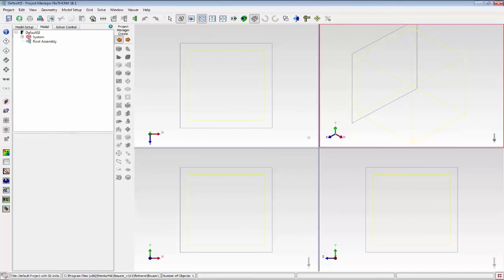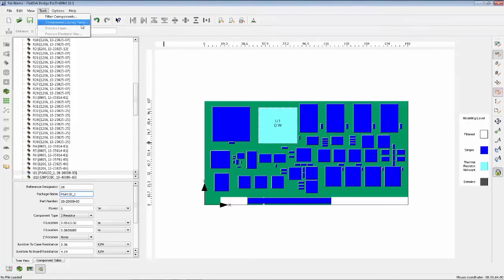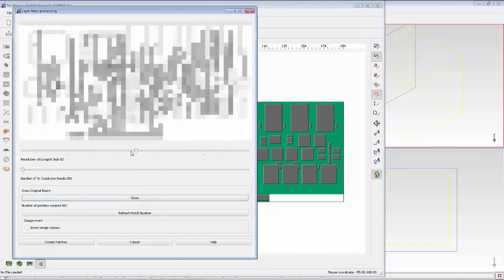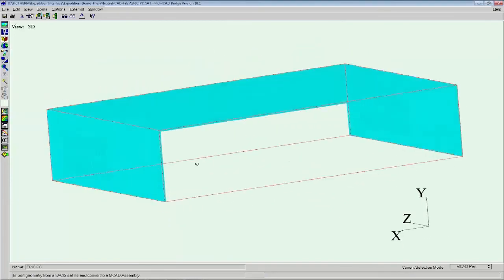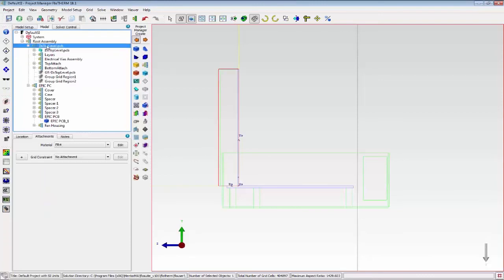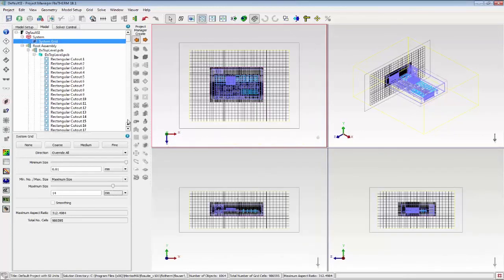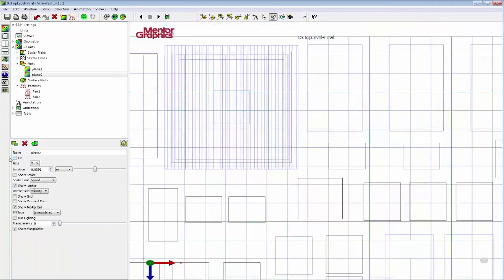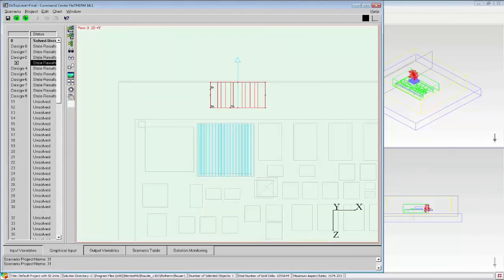勢流科技｜Siemens｜ Simcenter Flotherm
【Simcenter Flotherm】
全球最知名的電子散熱模擬分析軟體。內含簡單易懂的分析流程，極具友善的操作介面，最快速、穩定的求解器與網格特性，易用的優化模組，發售至今依然是熱流工程師的最愛、也是全球市占率最高的CFD工具。

有任何相關問題請與我們聯繫，非常樂意為您服務！